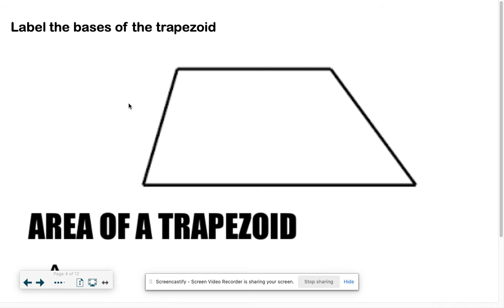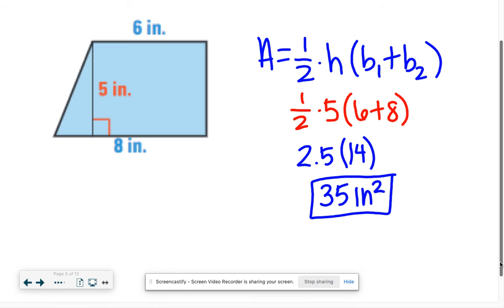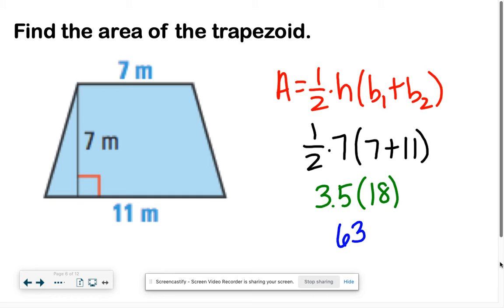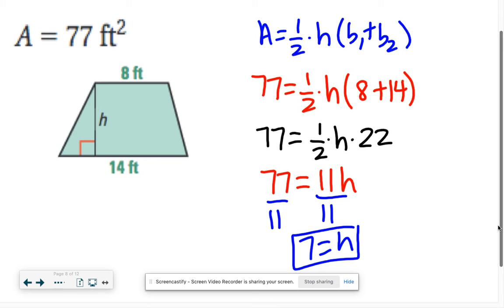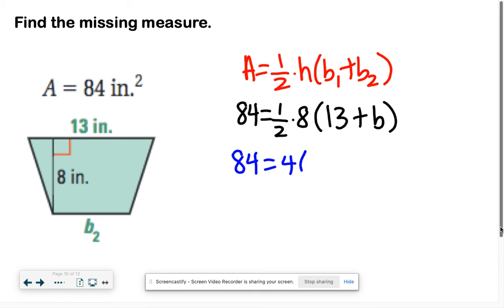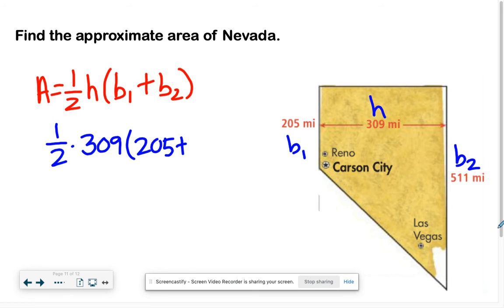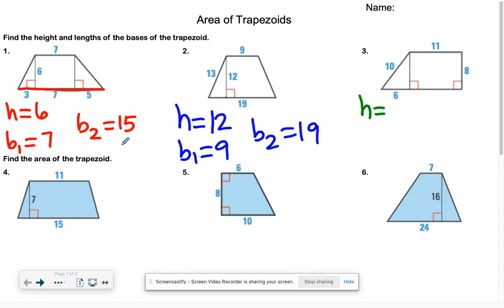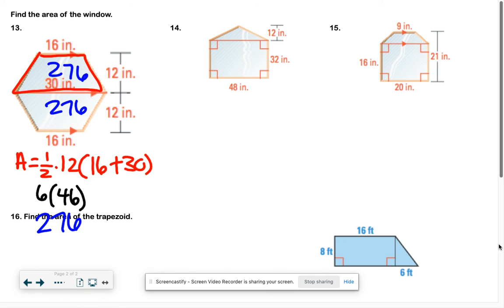Informal Geometry: 8.6 Area of Trapezoids